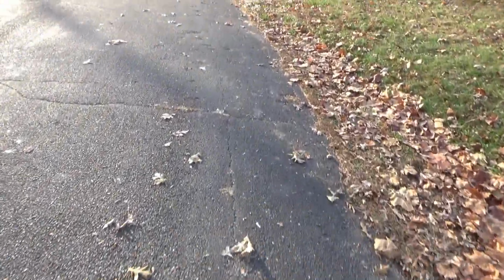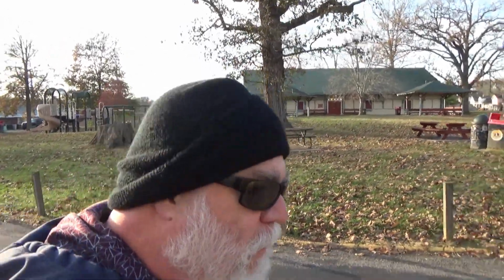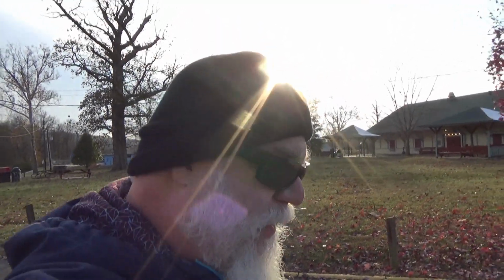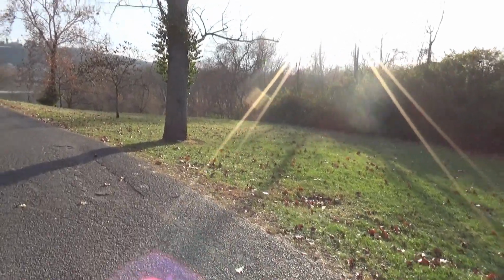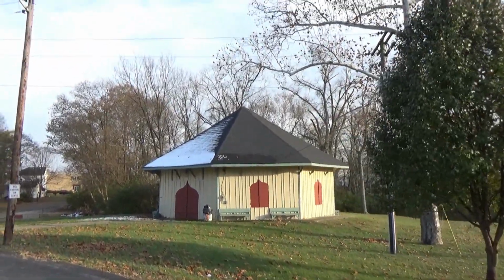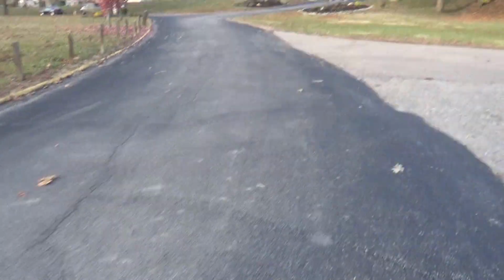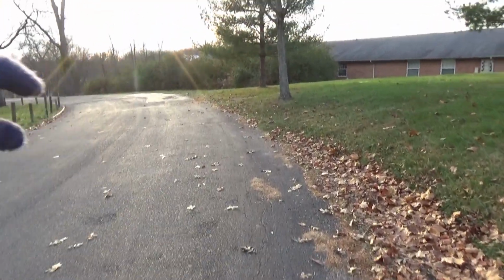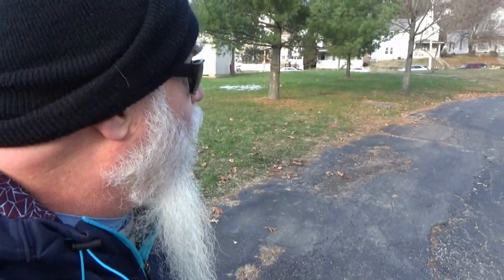City Park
We have a New video 5 days a week Monday through to Friday at  9 AM

sometimes We have videos on the weekends too

Don't forget to click the like button that tells me that you like the video.

1Bubbamike1 Productionl of all about it.